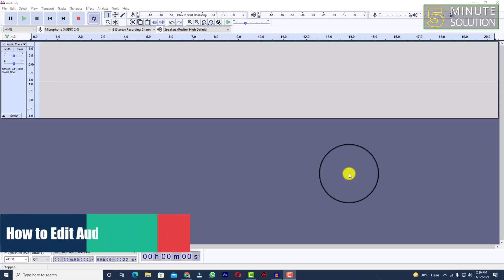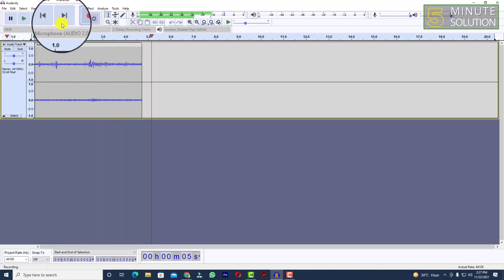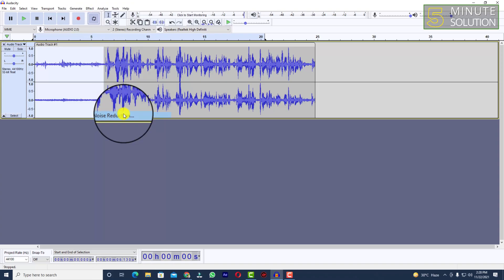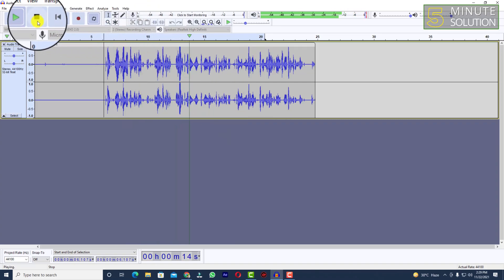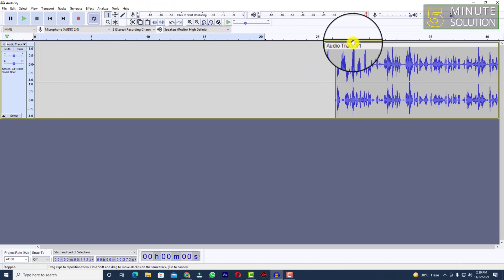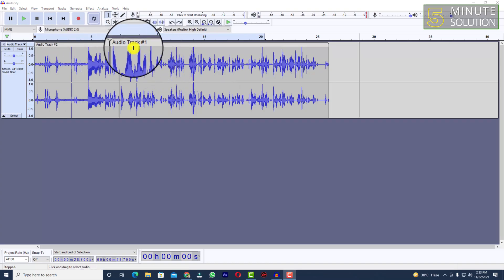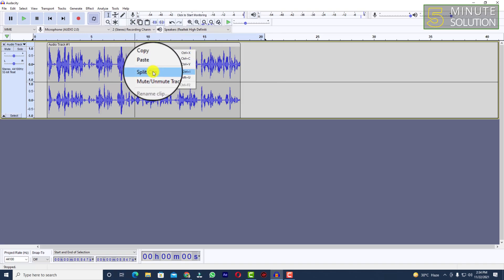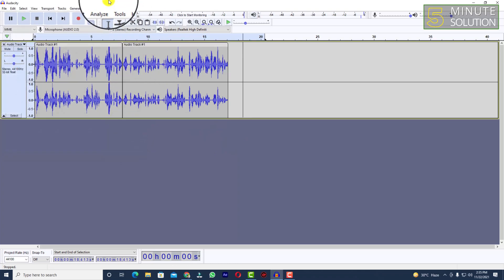How to Edit Audio Track in Audacity 2024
Tutorial - Editing an Existing Audio File
Step 1: Find a file to edit. ...
Step 2: Import the file into Audacity. ...
Step 3: Look at the waveform. ...
Step 4: Listen to the imported audio. ...
Step 5: Create a 10-second clip from your audio. ...
Step 6: Fade out the last second. ...
Step 7: Export the resulting file.

▼ Related Keywords ▼

"how to move audio in audacity"
"how to cut and move audio in audacity"
"audacity tutorial "
"how to edit an audio file on windows"
"audacity editing tips"
"how to edit an audio file on mac"
"audacity trim audio download"
"audacity download"